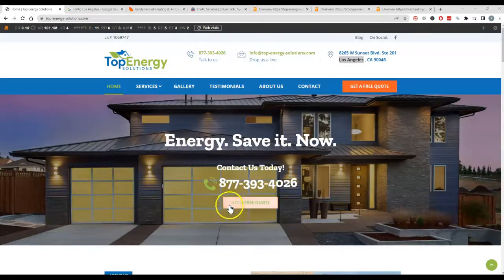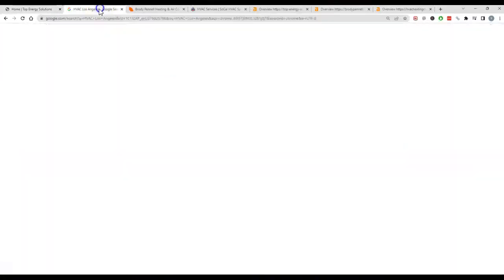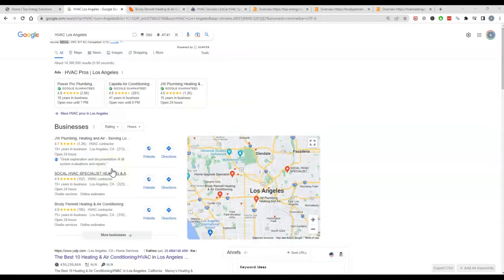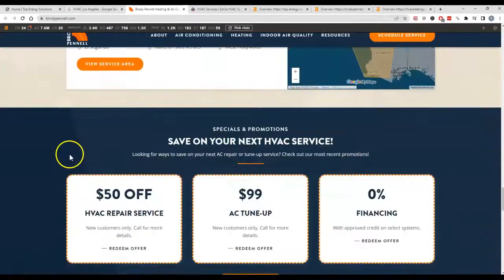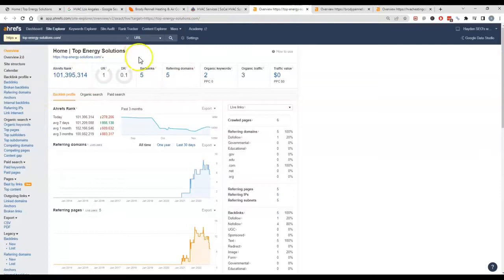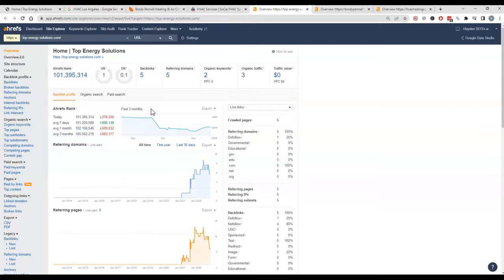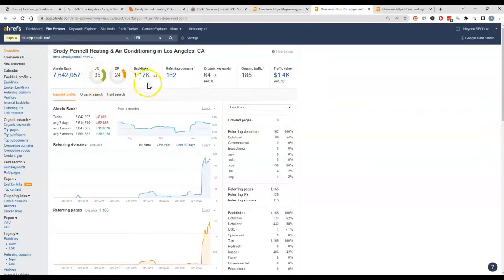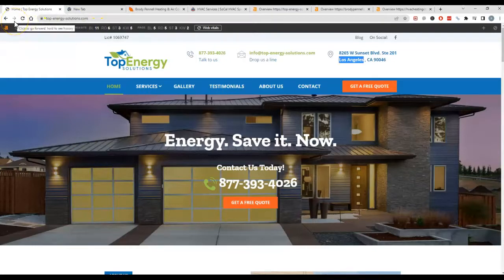Top Energy Solutions - Hayden SEO show’s how to outrank the competition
Description:
Sean Hayden at Hayden SEO shows Top Energy Solutions How to out Rank their competition and increase their customers! If you would like help to build your website or receive your very own free audit of your website with steps how to out rank your competitors please go and fill out the form or call us at .